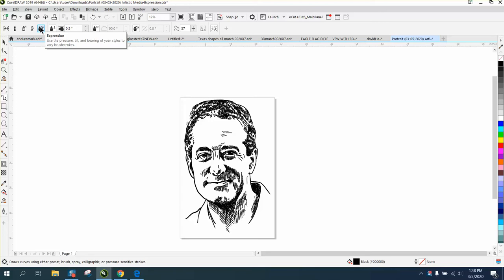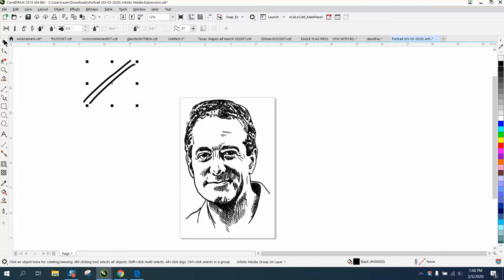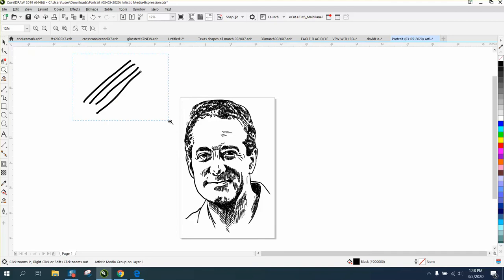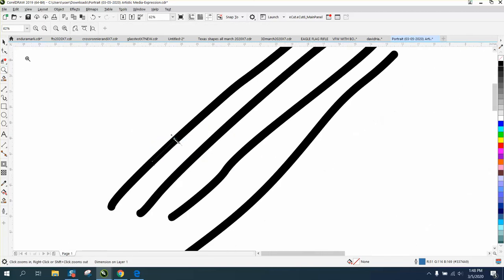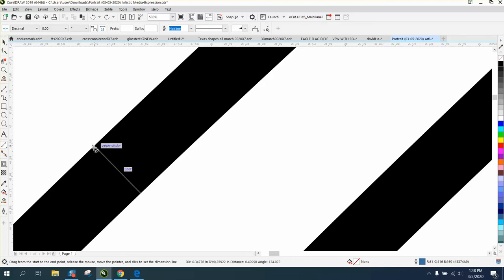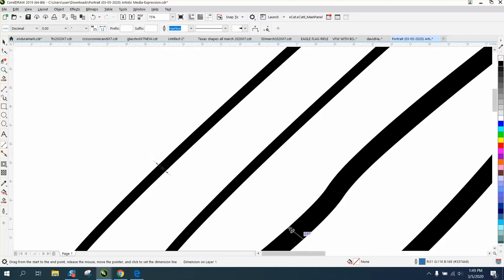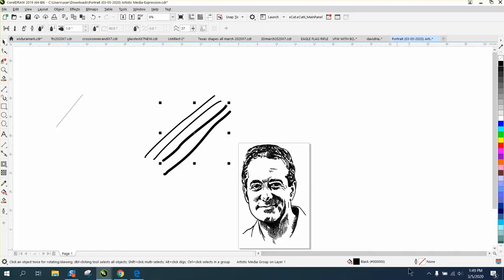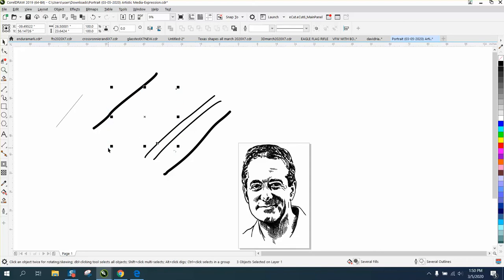Corel Draw Tips & Tricks Artistic Media Tool Scale with object